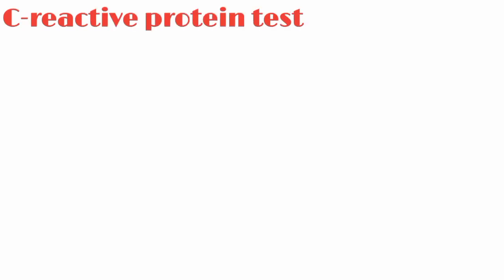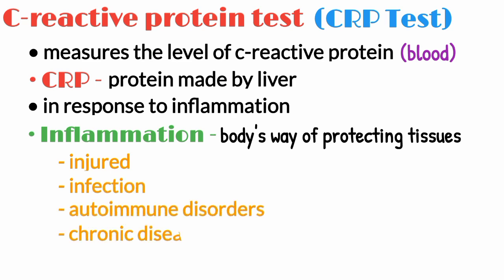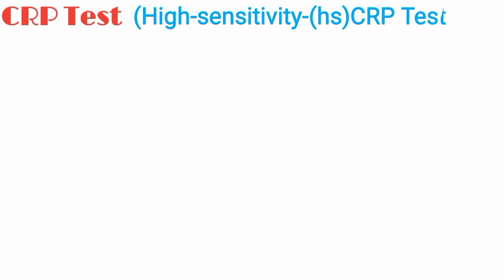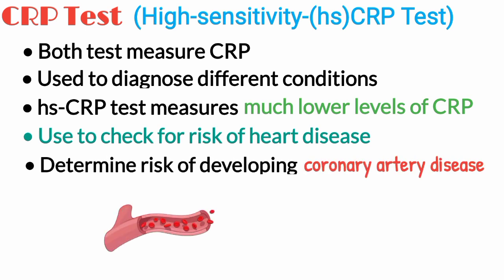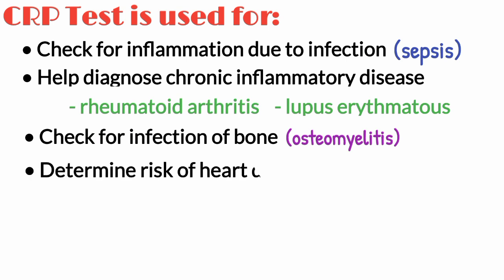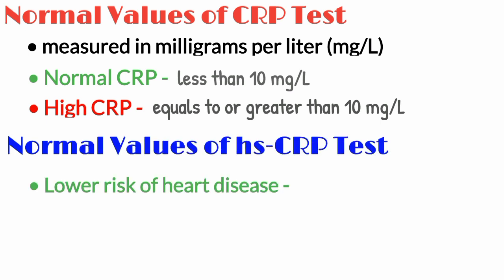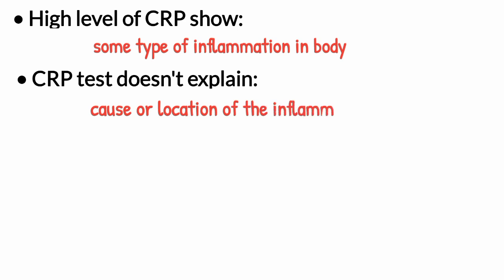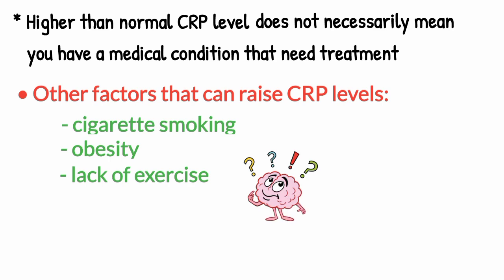C-reactive protein test, CRP test, hs-CRP test, CRP blood test, explained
C Reactive Protein Test| CRP Test| hs-CRP Test| CRP Blood Test
▪ C-Reactive Protein test or CRP blood test is used to measure the amount of c-reactive protein in blood which is related to inflammation in the body. A CRP test is sometimes confused with a high-sensitivity hs-CRP test. An hs-CRP test measures much lower levels of C Reactive protein or CRP. It is used to check for risk of heart disease.

▪ Your doctor might order a CRP test to:
   - Check for inflammation due to an infection such as sepsis, a severe and sometimes life-threatening condition.
   -  Help diagnose a chronic inflammatory disease, such as rheumatoid arthritis or lupus.
   - An infection of the bone called osteomyelitis.
   - Determine your risk of heart disease.
   - Evaluate your risk of a second heart attack.

▪ CRP is measured in milligrams per liter (mg/L).
Normal: Less than 10 mg/L
High: Equal to or greater than 10 mg/L
▪ hs-CRP Normal Values:
Lower risk of heart disease: hs-CRP level less than 2.0 mg/L
Higher risk of heart disease: hs-CRP level equal to or greater than 2.0 mg/L.

▪ If your results show a high level of CRP, it probably means you have some type of inflammation in your body. A CRP test doesn't explain the cause or location of the inflammation. A higher than normal CRP level does not necessarily mean you have a medical condition needing treatment. There are other factors that can raise your CRP levels. These include cigarette smoking, obesity, and lack of exercise. If you have questions about your results, talk to your health care provider.

Chapters:
0:00 - C Reactive Protein Test (CRP Test)
0:47 - High-sensitivity CRP Test (hs-CRP Test)
1:21 - Diseases that need CRP Blood Test
1:50 - C Reactive Protein Test Normal Range (CRP Test Normal Range)
2:07 - hs-C Reactive Protein Test Normal Range (hs-CRP Test Normal Range)
2:24 - C reactive protein high symptoms
2:44 - C reactive protein positive mean